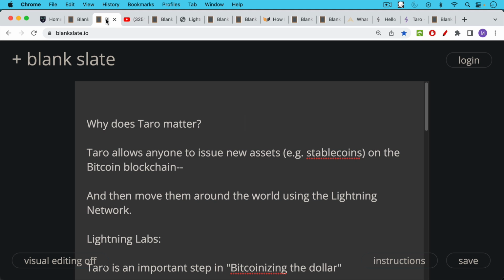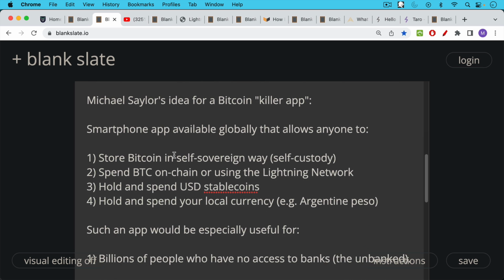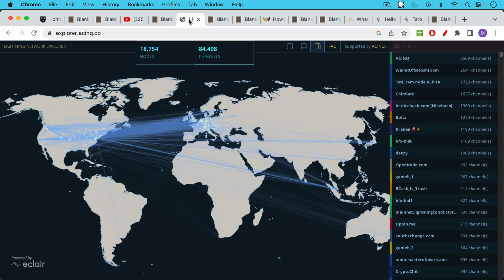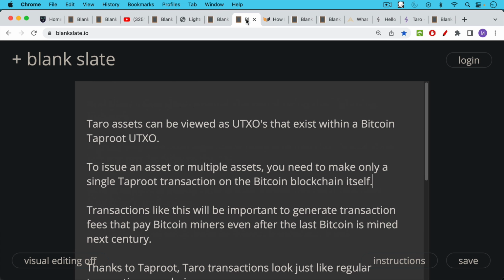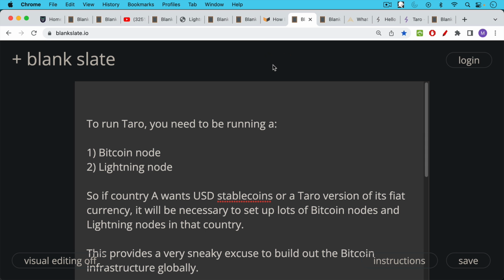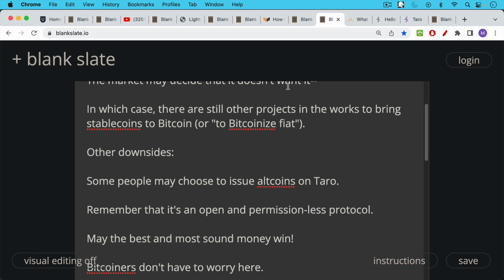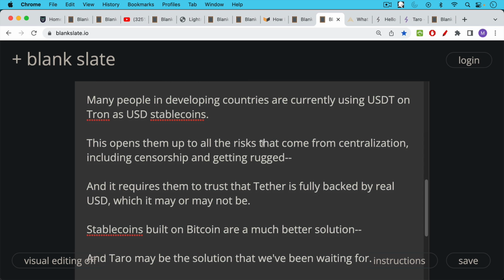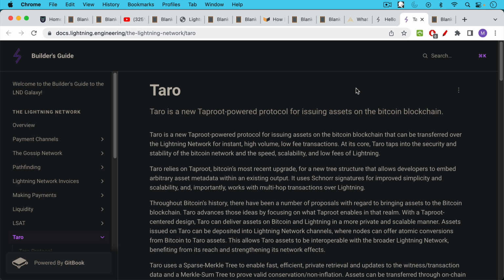Taro and the Bitcoin "Killer App"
In this video, I discuss the new Taproot-enabled Bitcoin protocol called "Taro," which enables anyone to issue new assets (like USD stablecoins) on the Bitcoin blockchain and then move them around the world using the Lightning Network.

This is a very exciting development, and if it works, it should contribute massively to building out Bitcoin and Lightning Network infrastructure globally, as well as increasing liquidity on the Lightning Network.

I also discuss Michael Saylor's idea for a Bitcoin "killer app" that will allow anyone in the world to hold and spend BTC, USD stablecoins, and local fiat using their smartphone. The fiat and stablecoin piece of this vision could be enabled by Taro.